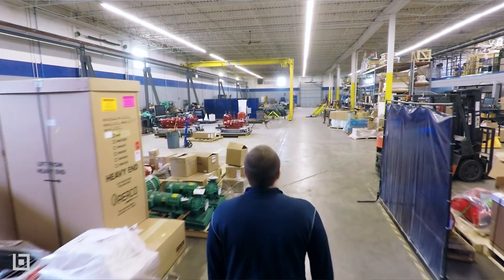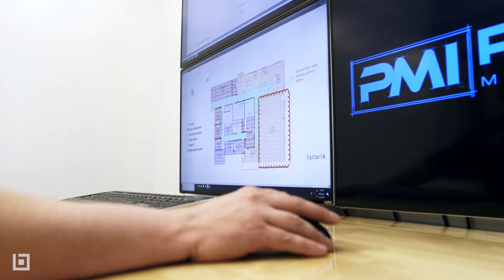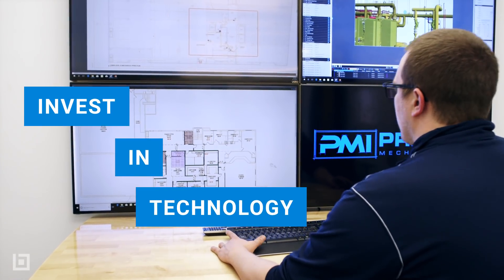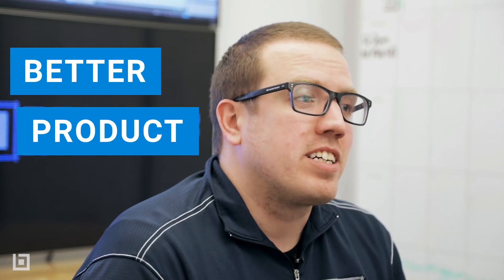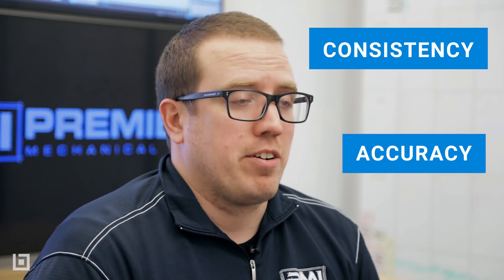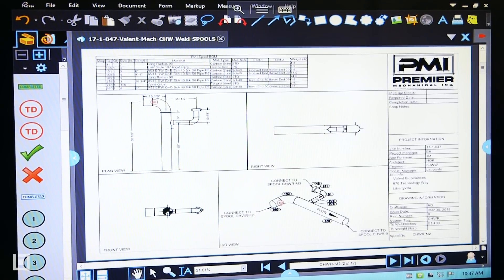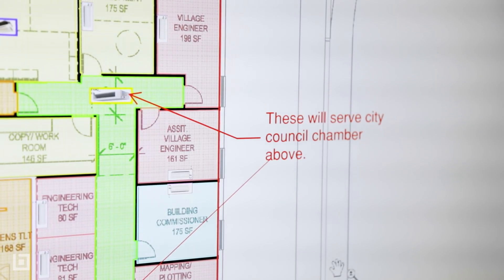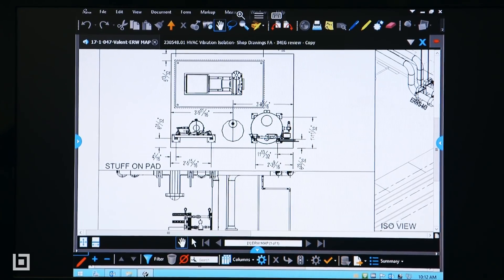Point of View: Estimation as a Sales Tool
Premier Mechanical Director of Business Development Andy Hubner uses the power of 3D PDF in Bluebeam Revu for estimation to allow his SMB to compete with companies 10 times its size by increasing the accuracy, consistency and visual value of his bid.